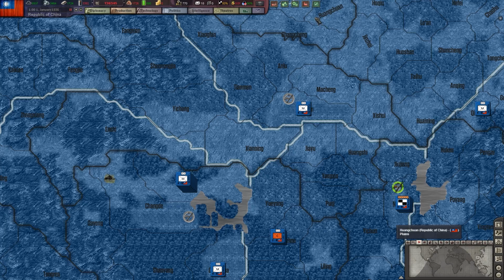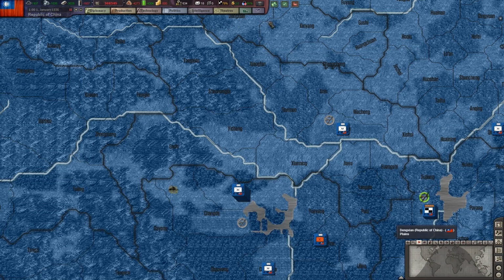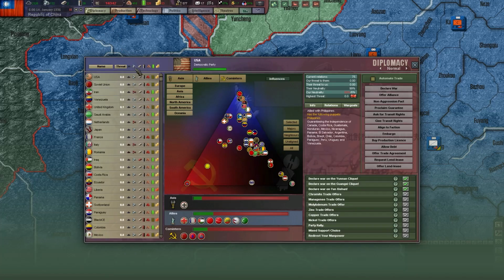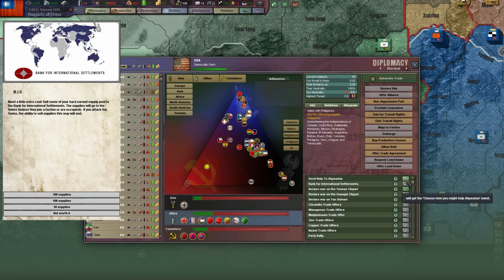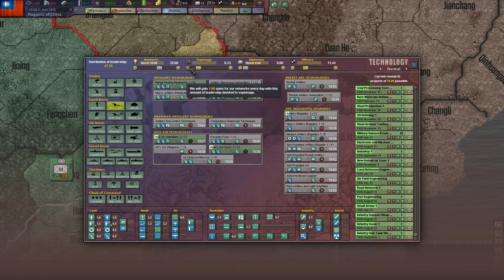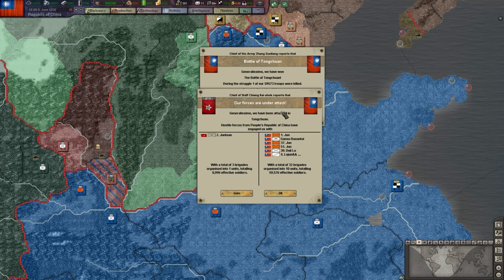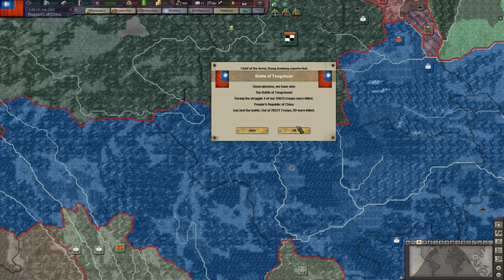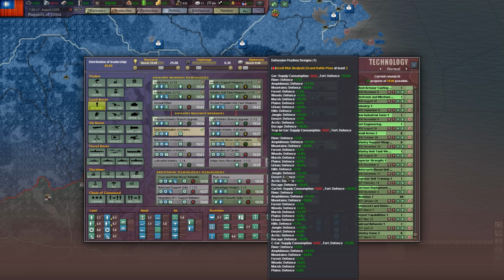Hearts of Iron 3 - Black ICE 10.33 - China Campaign 1 - The age of resistance begins.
So can we lead the Chinese to victory against the Japanese forces, can we hold on to our major cities and beat them back into the sea! Maybe even reclaim manchuria!

I’m a small channel that mainly focuses on strategy games (DaC, Total War, Hearts of Iron) modding for those games.
But also fallout and Pokemon! To be honest, whatever takes my fancy!

All comments are appreciated, please be respectful to one and other, I try to promote free exchanges of ideas and views in the comments! I do also try to reply to all comments :)
This is a hobby for me, so uploads can be irregular,

Standard Schedule:
Monday: DaC
Tuesday: HoI3 - Black ICE
Wednesday: DAC
Thursday: Fallout New Vegas, Modded / Nothing
Friday: DaC

Weekends - Nothing :)